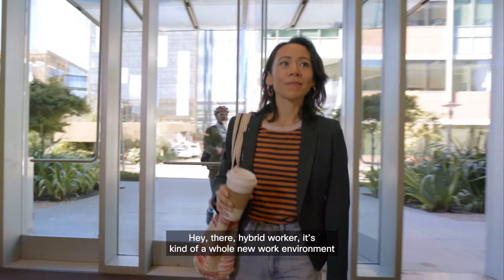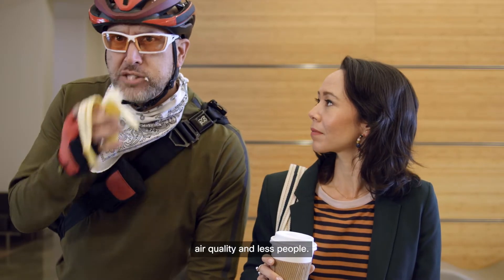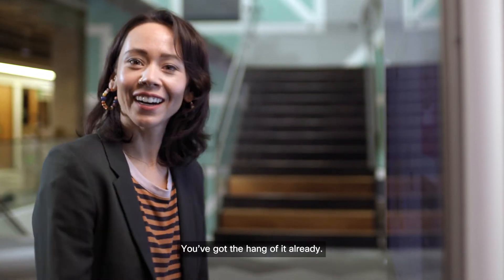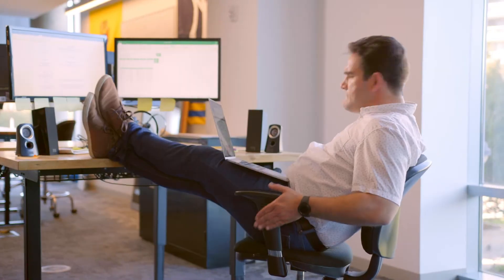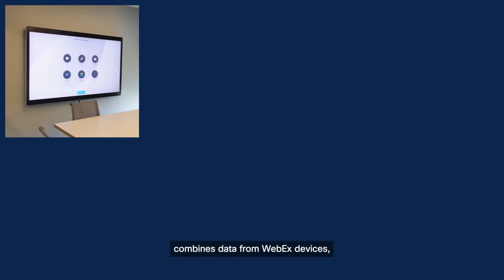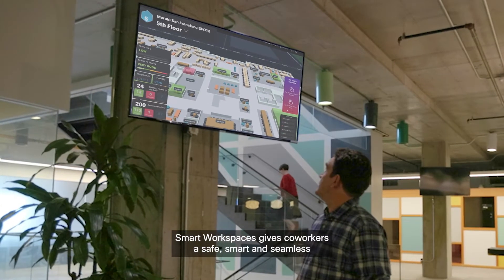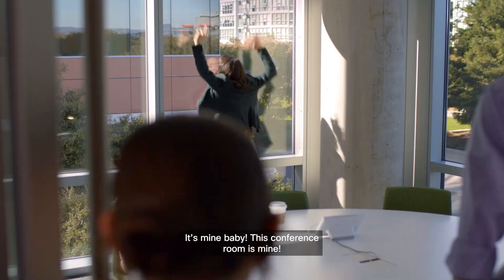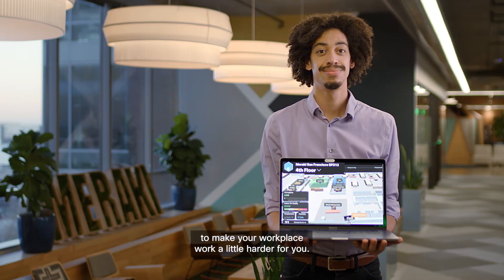Cisco Smart Workspaces - Turn your buildings into Smart Spaces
Cisco Spaces is a cloud platform that leverages the power of your wireless network, sensors and apps, to transform your buildings into smart workplaces.